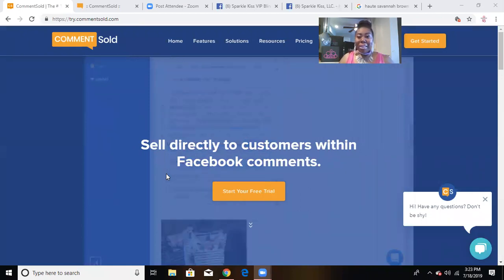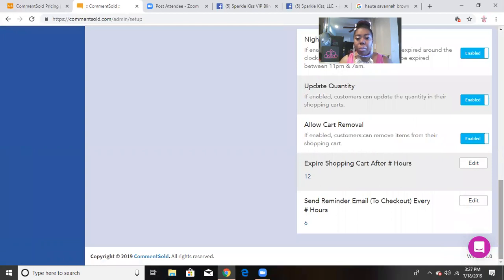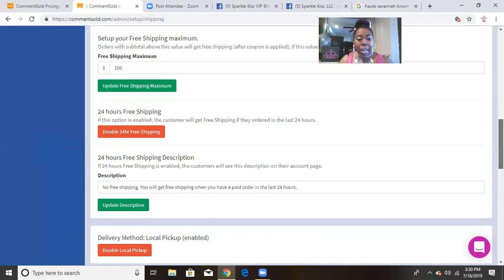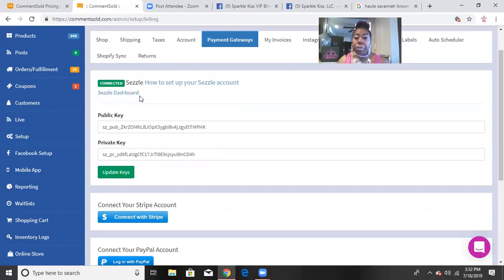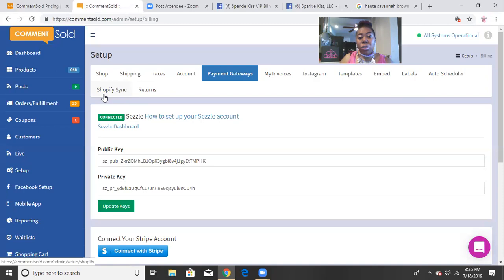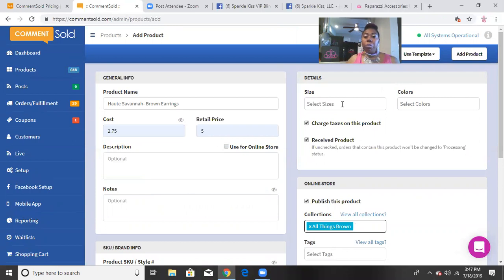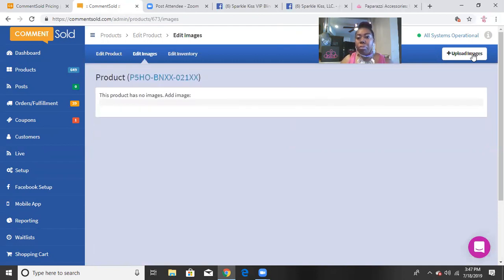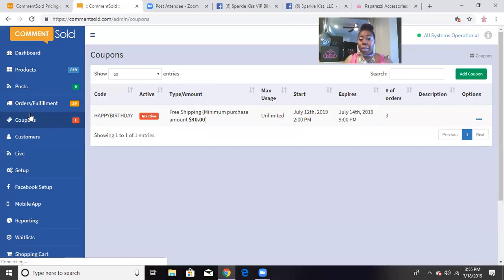What Is Comment Sold? How To Use It with Paparazzi Accessories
This video explains how to use Comment Sold with your Paparazzi Accessories video. No more sending invoices with this automated system. Stay organized and know exactly what's in your on hand inventory. Customers can shop 24/7 even when you are not live.

Use Sezzle in your Comment Sold store with this referral number: SZXRQJW

Join my fb VIP group to get first dibs on the hottest jewels:
Sparkle Kiss VIP Bling Suite

Would you like me to setup your Comment Sold store inventory?